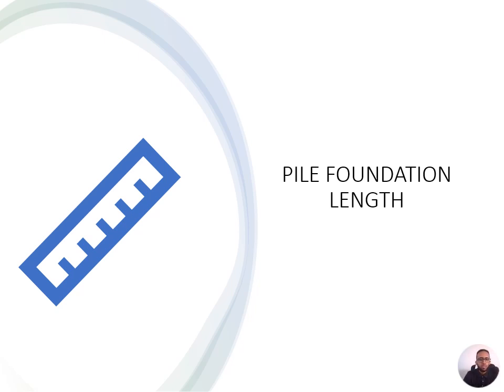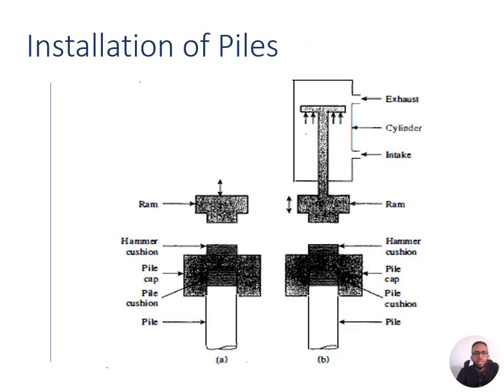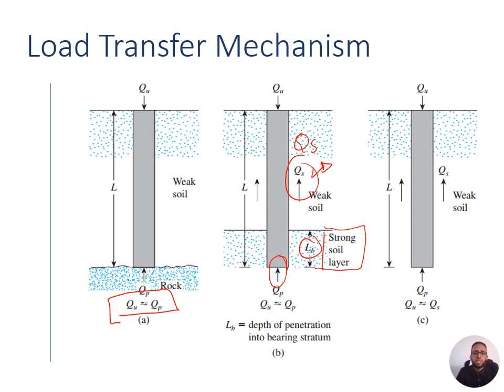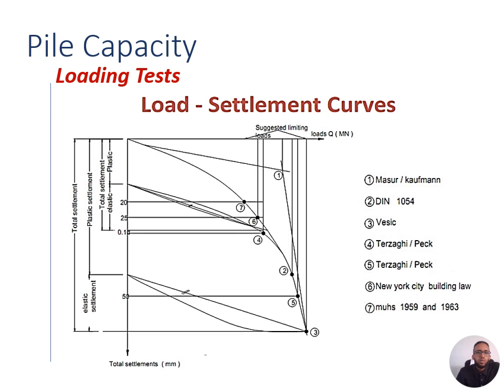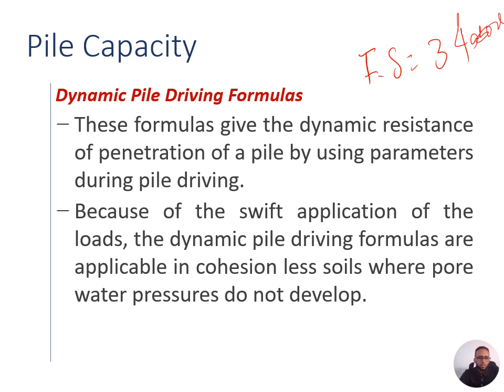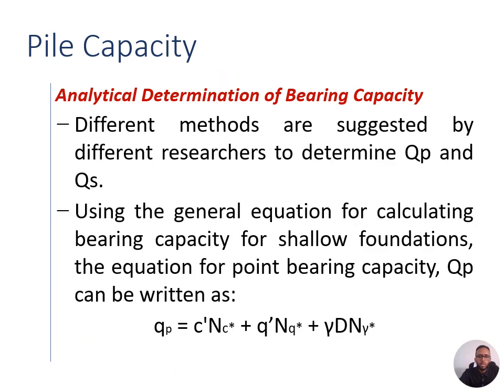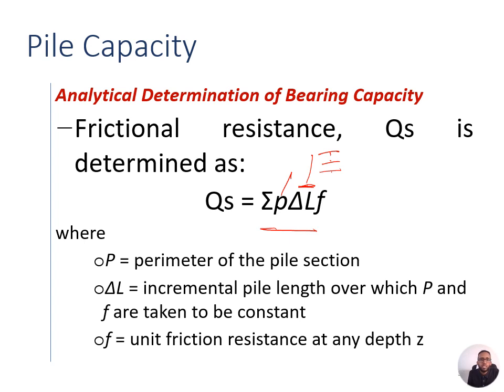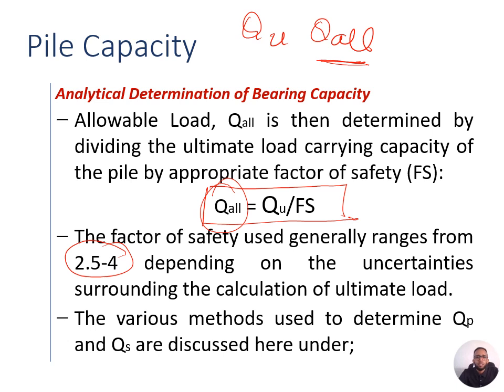Lecture 2 pile Foundation Load carrying capacity determination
Lecture 2 pile Foundation Load carrying capacity determination methods